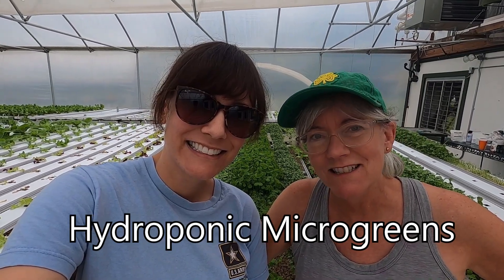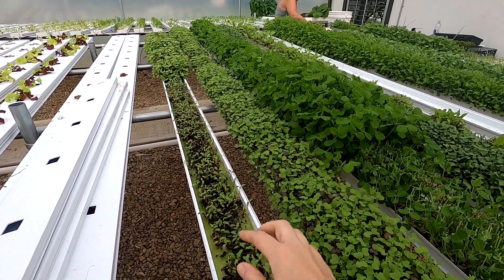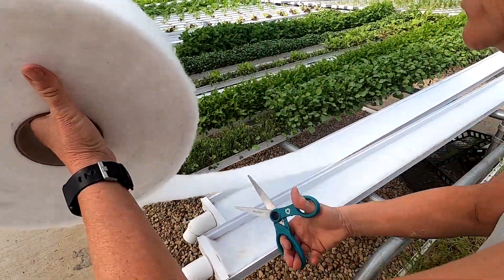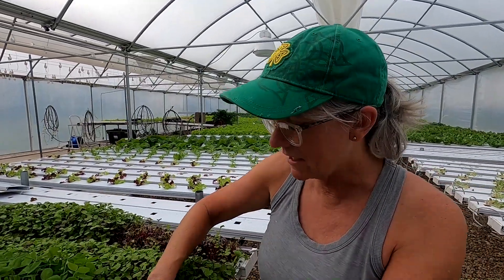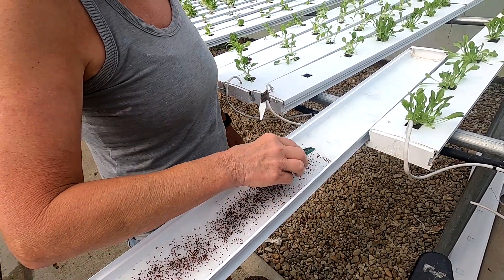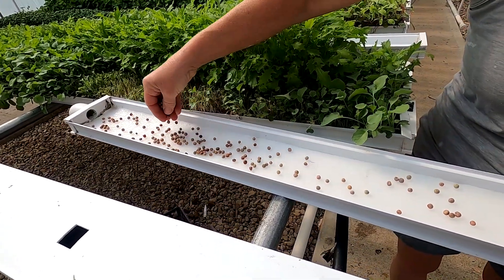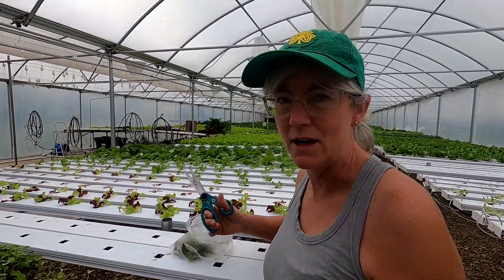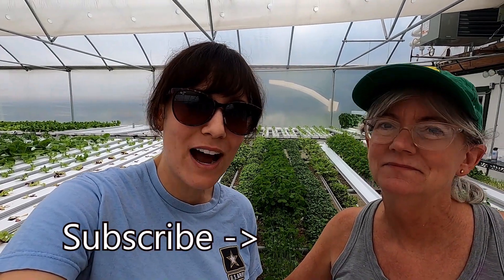How to Grow Hydroponic Microgreens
Katy and Devon show how to grow microgreens in the hydroponic greenhouse.  This method can be scaled down for at home growers.  We go over varieties, cleaning/sanitizing, growing medium, seeding, growing and harvesting hydroponic microgreens.  Stick around for a quick livestock update.  The pigs are getting big and we are still waiting for calves.